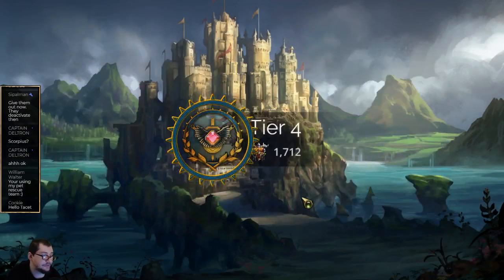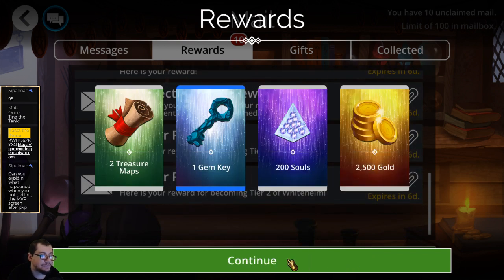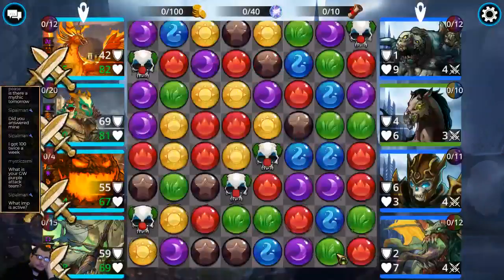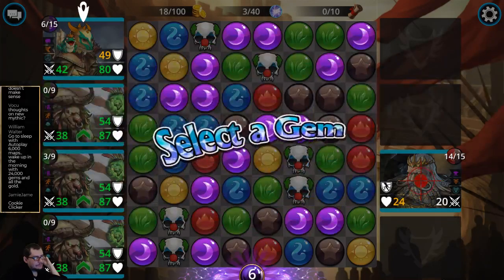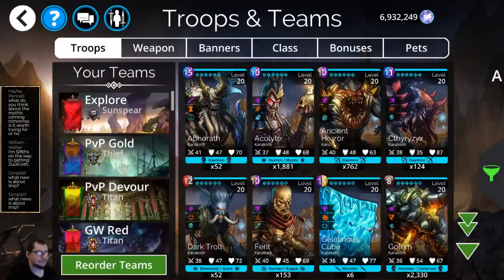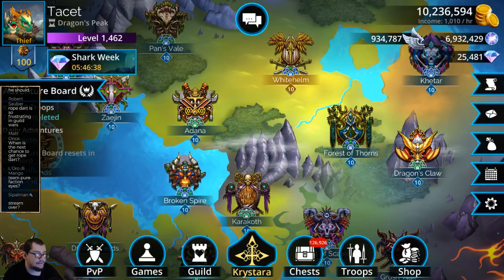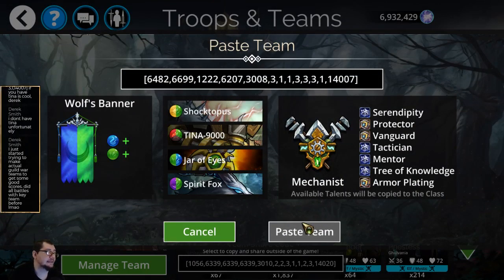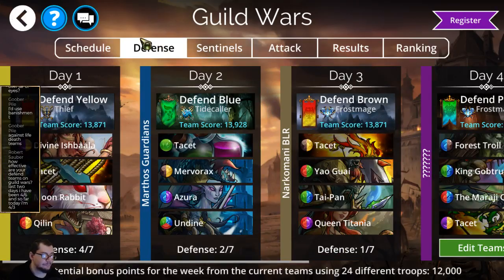⚔️ Gems of War Guild Wars | Week 64 Day 3 | Brown GW and Shaman Class Event ⚔️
Hello everyone! Welcome to the Gems of War live stream.

Zeddicus-KrissTigger: $325
CAPTAIN_DELTRON: $250
Wozzy Weeb (Larry Lieb): $250
Shane: $200
TJTimebomb: $150
Nick: $100
Kaki: $100
Wynced: $100
ssaszix: $75
Drizzy: $55
Brian Abel: $50
tanis82: $50
Kevin6282000: $50
PlayerDaniels: $40
touchedmuppet86: $37.30
elhay: $30
magron_starr: $30
Fangowolf: $30 ( RimWorld )
Zeddicus2017: $25
ellcarjen: $25
TheDrew24: $20
JoeConnors: $20
Arnifix: $20
AnarchyChampion: $17
rrdizzy2: $15
Maximuse: $15 (Darkest Dungeon)
Ben_Sharpe: $12.73
The Jared Channel: $12
roccirouva: $11.38
JoeJohannessen: $10
Nepenthen: $10
Adamp: $10
Mr-Lonely: $10
Andjel: $10
Jesse_McClusky: $10
Nelson5444: $10
MolarMedic_depechenode: $10
Glittra: $10
Lore: $10
Neppers: $10
Shadow Kahn: $10 ( Stardew Valley )
Super_IT: $10
oTheRani: $10
guyinkalamazoo: $10
andjel: $10
Dbarrel: $10
RustySpoonsz: $10
Hybban: $10
TheNasirator: $10
DerekSabin: $10
Ryan: $6.17
GooberPile: $5
NasticusNatemazeae: $5
JeremiahBerreth: $5
JannMcKenzie: $5
lormunboy: $5
JessLum: $5
SemperFiMusicBand: $5
Nasticus: $5
AthanaskhayFarol: $5
Nasticus Natemazeae: $5
Sevhina: $5
Kujar3: $5
KingBiggie: $5
Derek Viera: $5
Midget_Sasquatch: $5
Midgetsasquatch: $5
Ajkulos: $5
Craig Preston: $5
TheRani: $5
Mishoga: $5
Nolbin: $3
Passyvore: $3
smirkki: $2.60
Joey_Vienneau: $2.50
Camacon01: $2.11
Gregoryahlswede: $2
I_luve_her: $2
hol0g: $1
Tyoon: $1
GJRam: $1